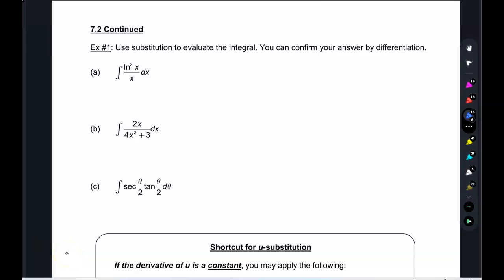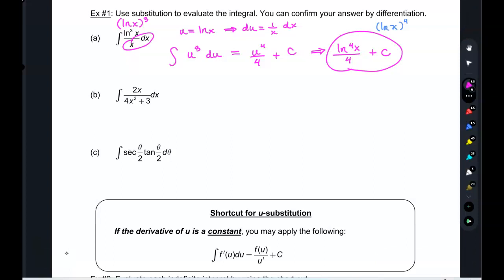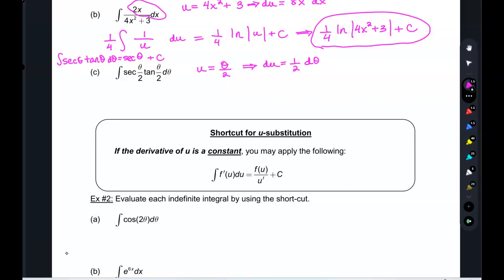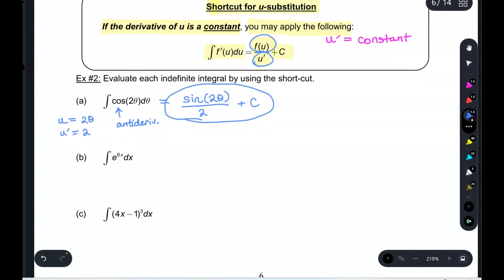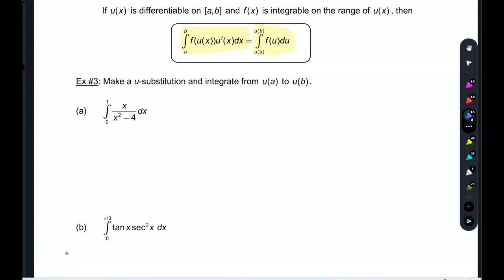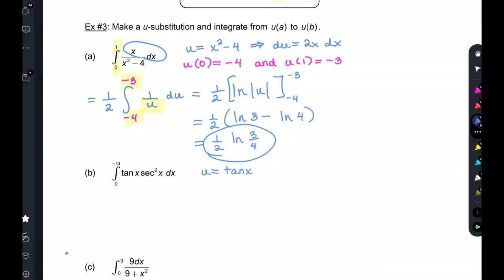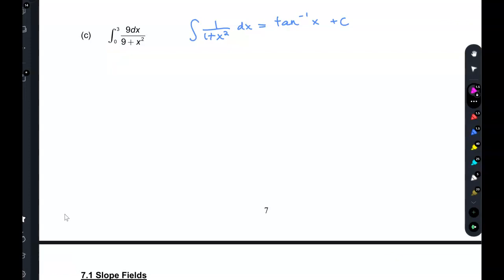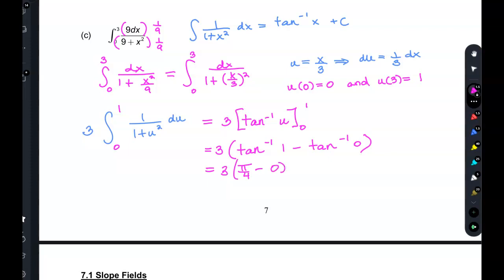Calc AB Lesson 7.2 - PART 2